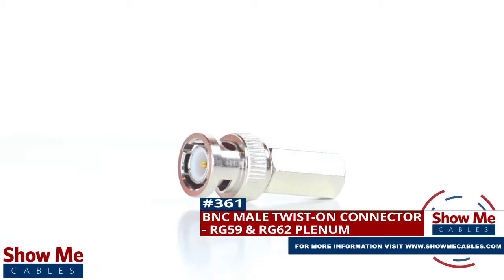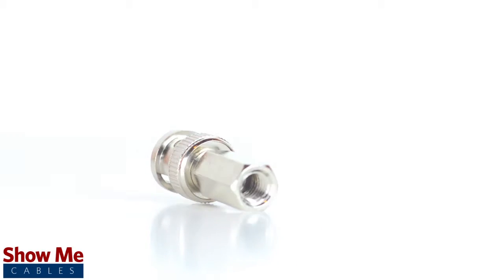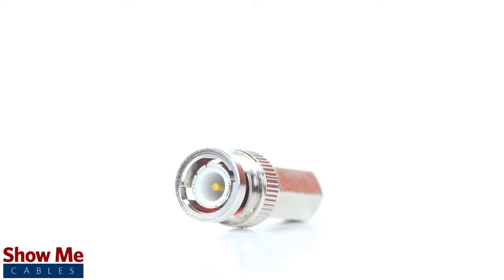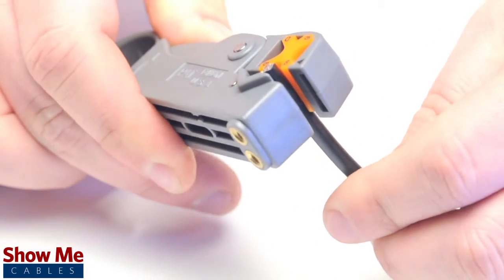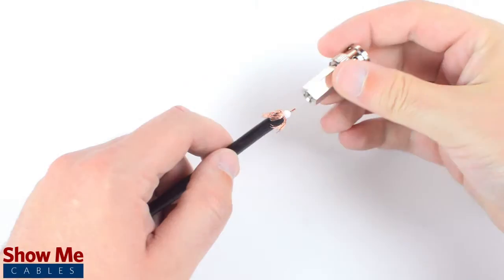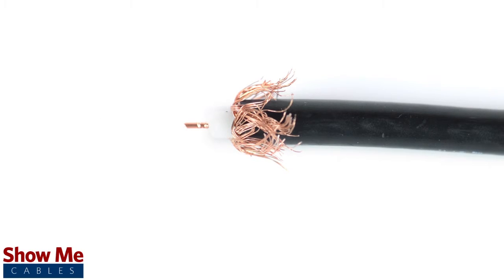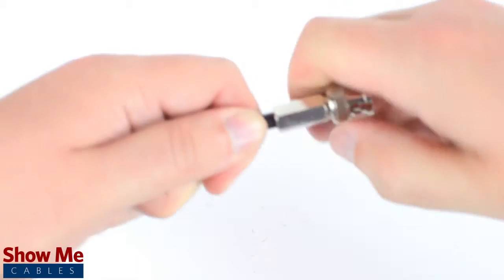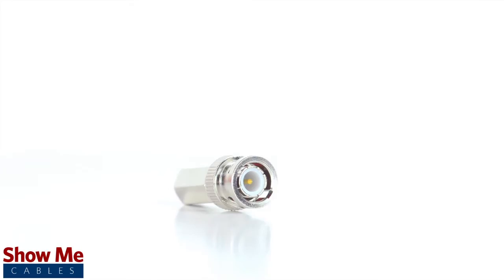BNC Male Twist-On Connector For RG59 & RG62 Plenum - Perfect For DIY Installs!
Our BNC Male Twist On connectors for RG59 & RG62 Plenum will provide a simple solution for your wiring needs.

Because this is a twist on connector, it is only one single piece.  This makes installation easy by limiting the number of small pieces to keep track of and speeding up termination.

For this installation you will need:  a coax stripper, coax cable, and the twist on connector.

Keep in mind, you will want to make sure that your coax stripper and connector match the cable that you are installing.

Fold back the braided shield and insert the connector housing onto the cable.

You will need to apply a bit of pressure and twist to make termination onto the cable jacket.  By twisting and pushing the connector, the center conductor is able to make contact with the center pin and the connector is able to tighten onto the outside jacket.

Congratulations, you have successfully installed the BNC twist on connector.